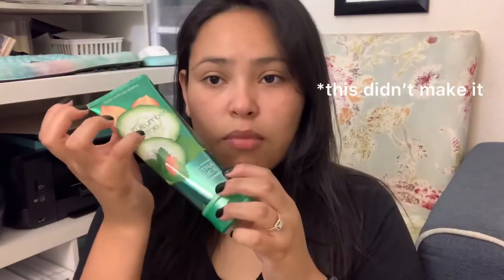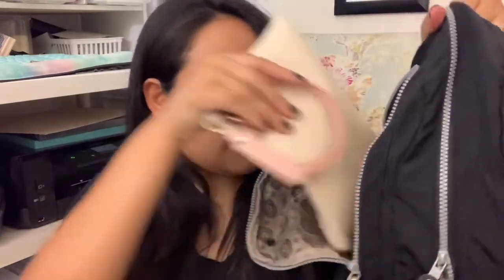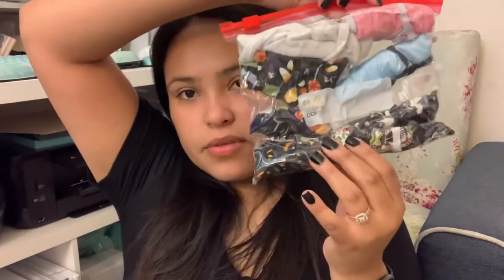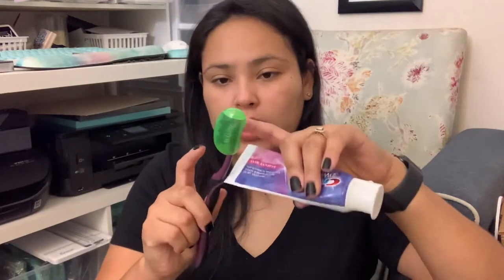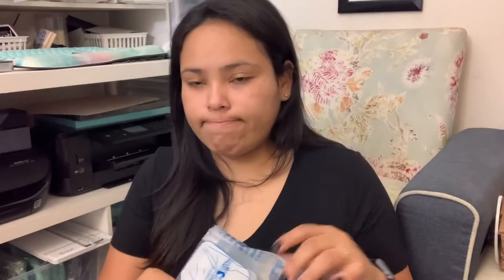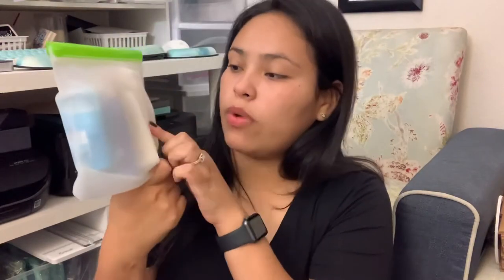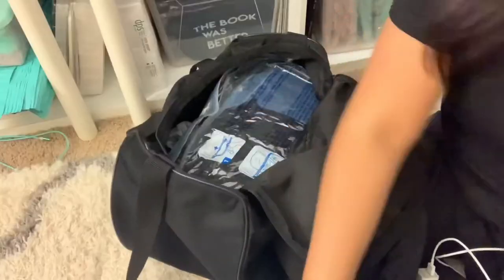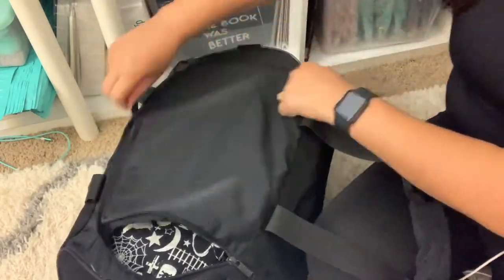WHAT TO PACK WHILE TRAVELING | TRAVELING ESSENTIALS | HOW TO MAKE PACKING EASY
Hello,

I wanted to share with you a few of my must haves while traveling. I fly frequently and I’ve learned a few things about how to make packing easy.

I hope this video was some what helpful. Thank you so much for taking time out of your day to watch.